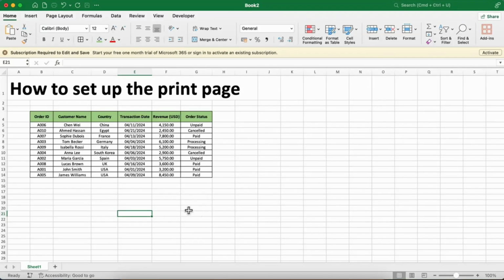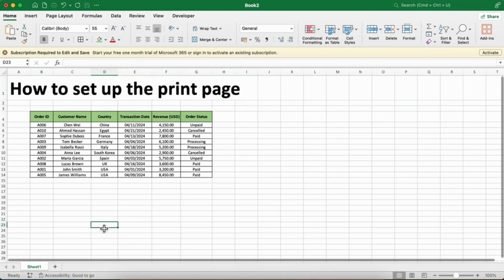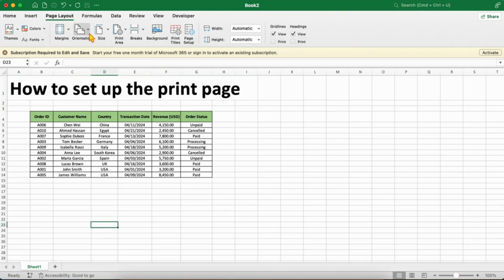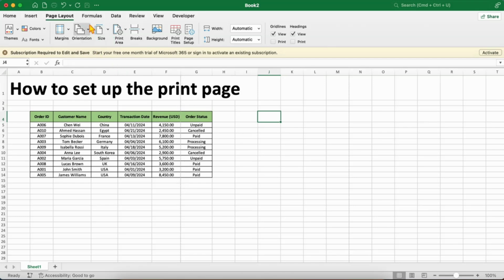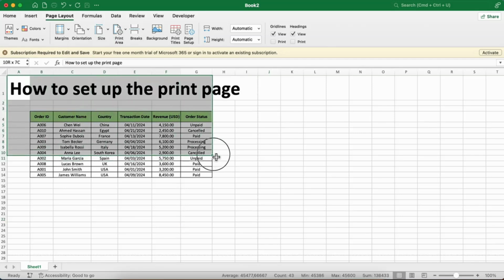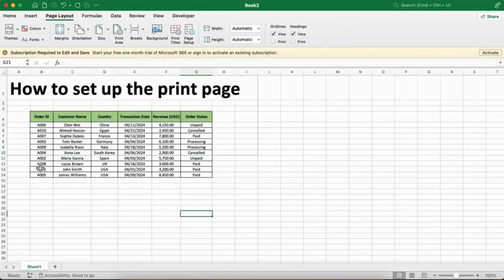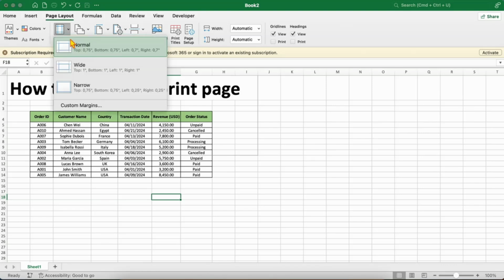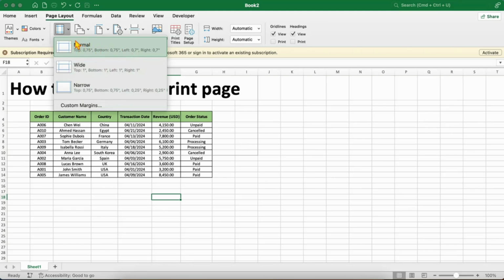🖨️ Master Excel Print Setup – Print Your Data Perfectly Every Time!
Want your Excel sheets to print exactly how you envision? Learn essential print setup skills with this step-by-step guide! Check out the full Excel basics course

In this tutorial, you’ll discover how to:
✔️ Choose the best page orientation—Portrait or Landscape—to fit your data perfectly
✔️ Set and adjust print areas so only the important parts get printed
✔️ Use scaling options to fit your worksheet neatly on one or multiple pages
✔️ Visualize page breaks and margins for professional-looking printouts

Take control of your Excel printing and save time by avoiding wasted paper and messy printouts!